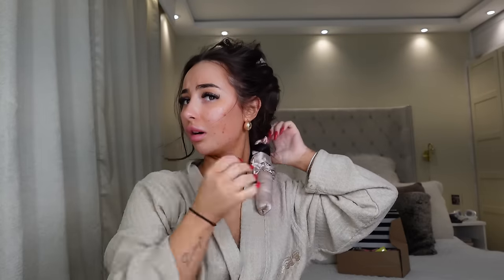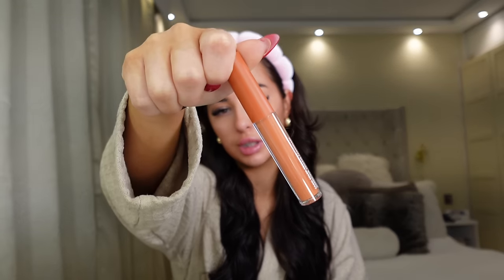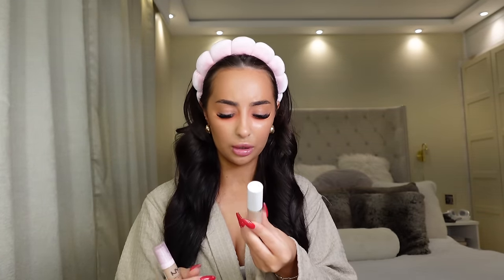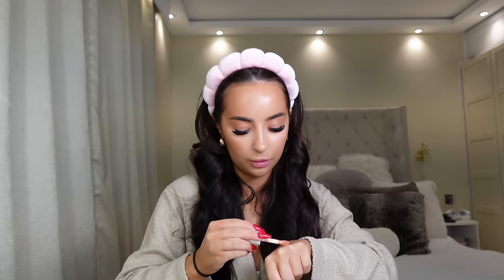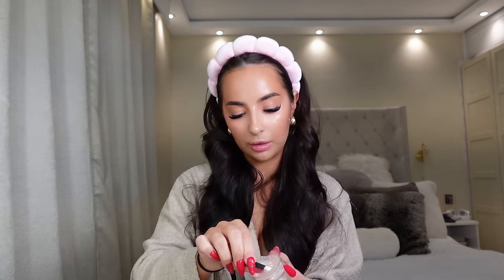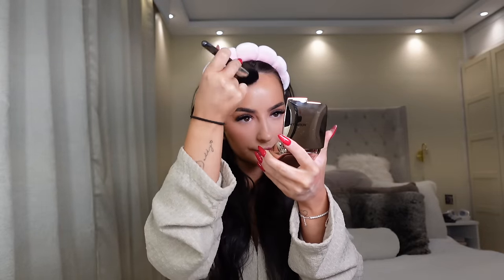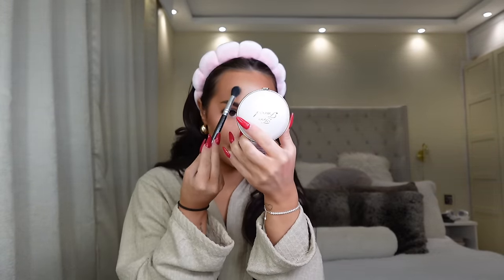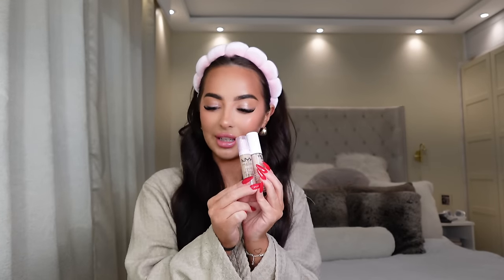trying new makeup... again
lets try some new makeup

VINTED- CHYNASOLDER2022

Link tree-